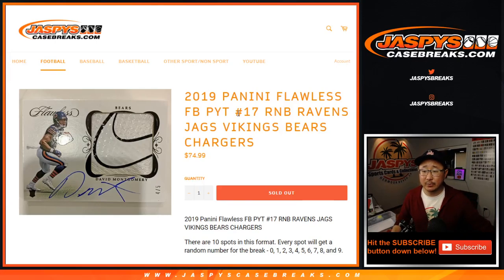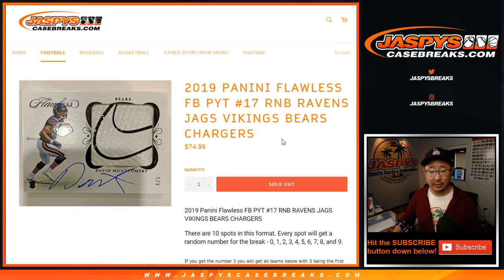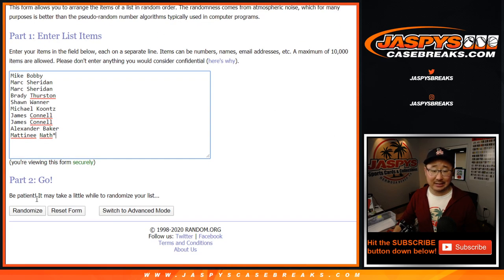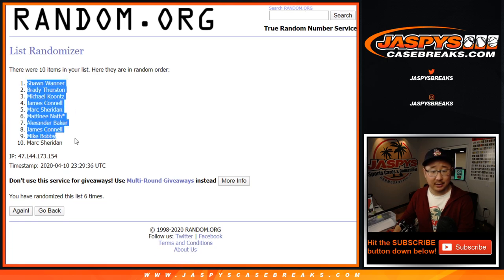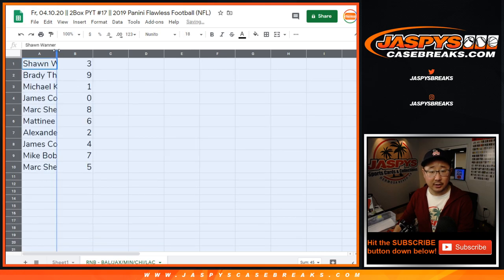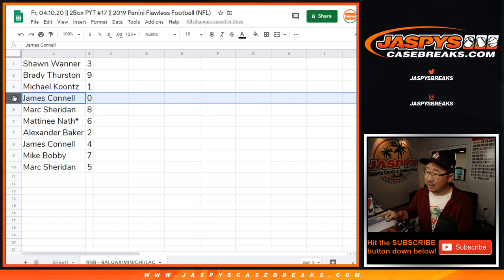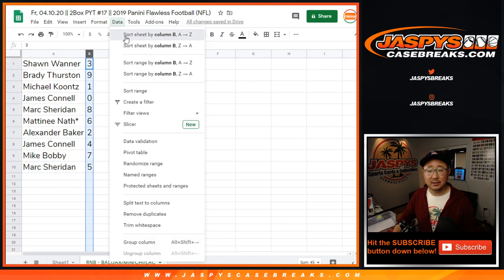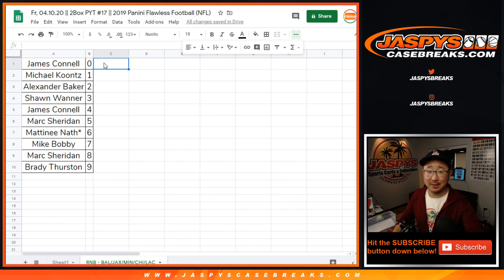RNB - BAL/etc || Fr, 04.10.20 || PYT #17 || 2019 Panini Flawless Football (NFL)